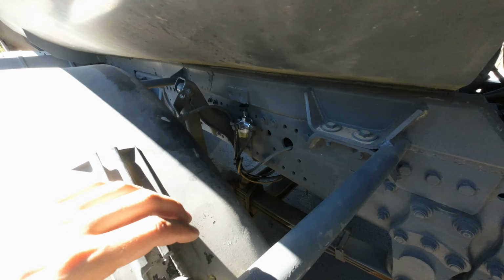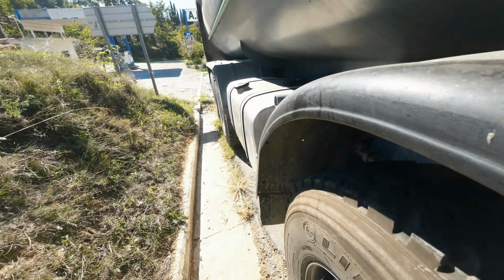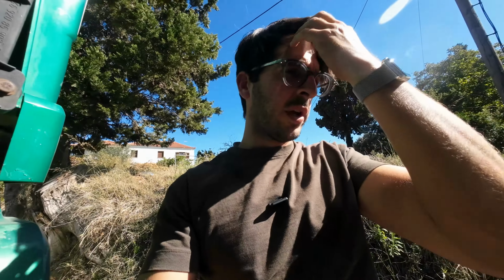Stranded in the Middle of Nowhere. Again.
Keeping up with the construction projects while being torn between more than two sites. My truck breaks down one more time. I am asked to bring a generator inside a high voltage power station?! Can I solve all issues?🔧

Expect a mix of real-world construction challenges, truck repair tips, and a behind-the-scenes look at my everyday grind. If you’re passionate about hard work, multi-skilled craftsmanship, and the grind of daily life, this video is for you.